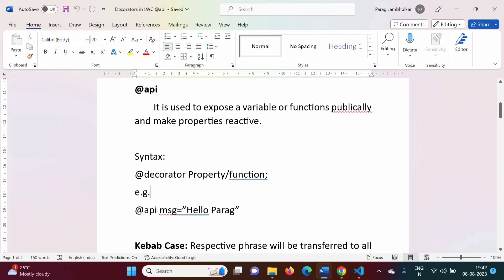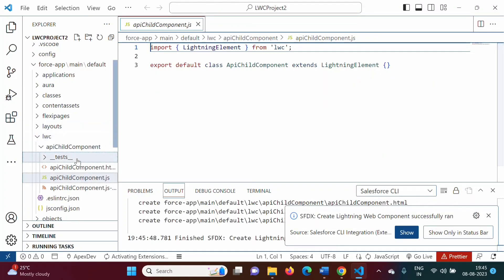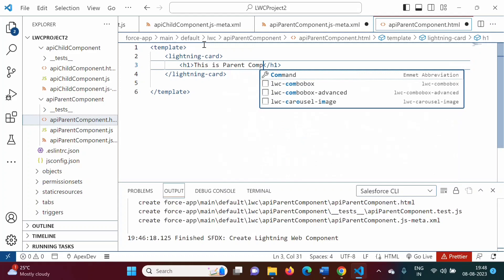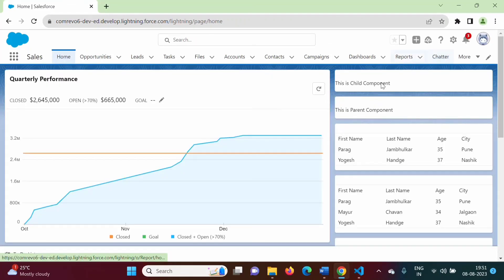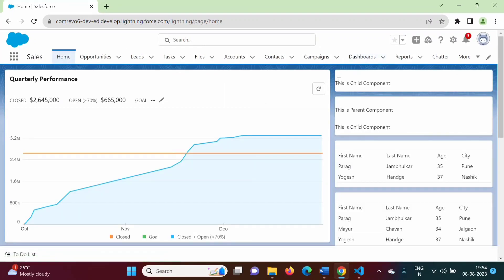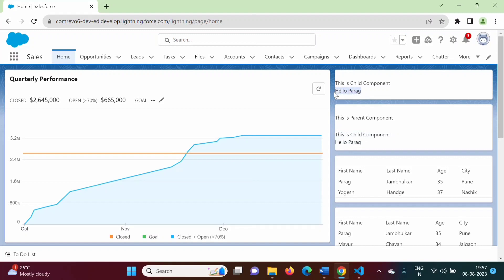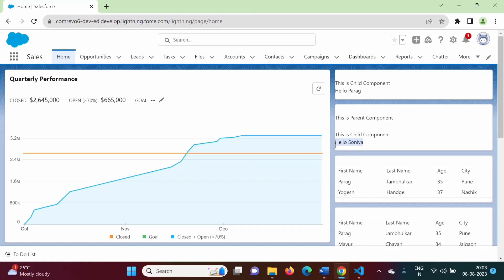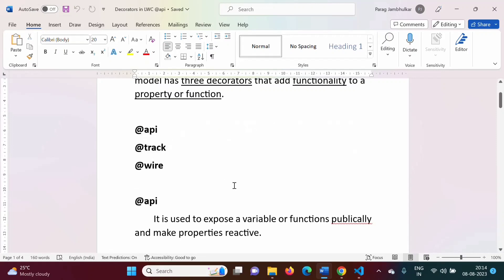#69 @api Decorator in LWC Salesforce with Example | Public Property in Lightning Web Component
#69 @api Decorator in LWC Salesforce with Example | Public Property in Lightning Web Component | @api in lwc, @api in salesforce, @api decorator in lwc, @api annotation, @api and @track, api decorator in lwc example